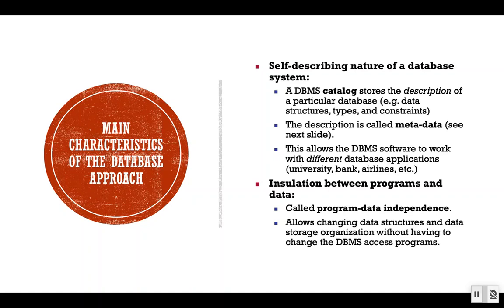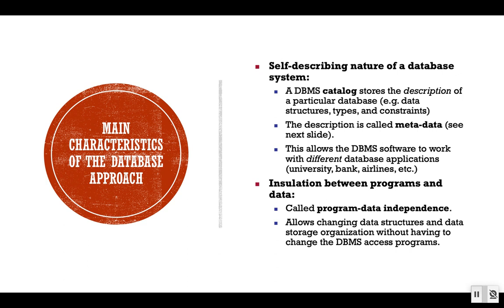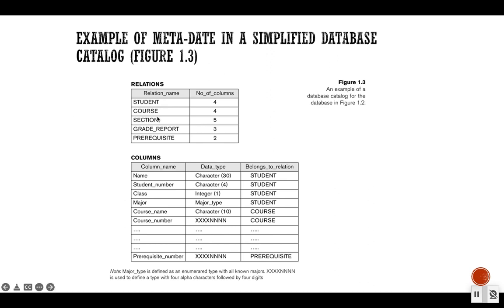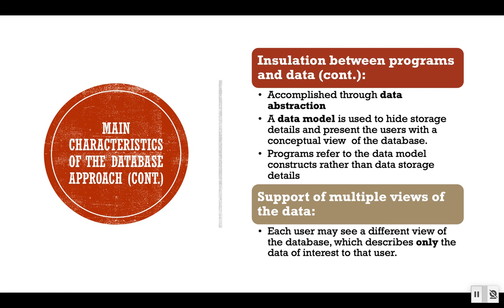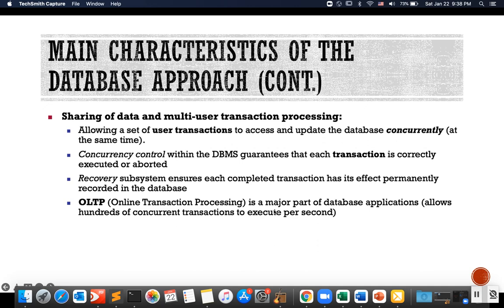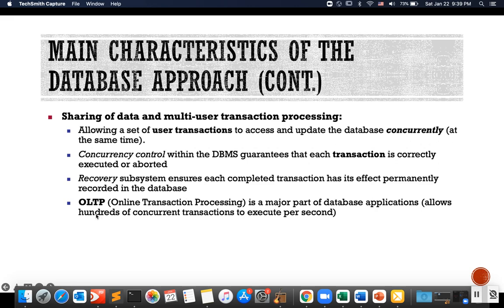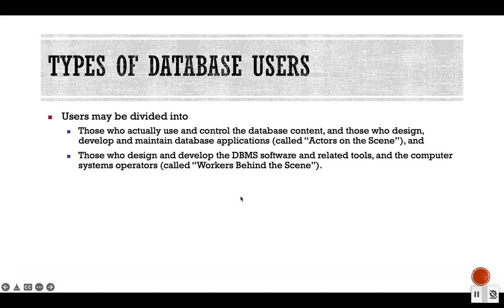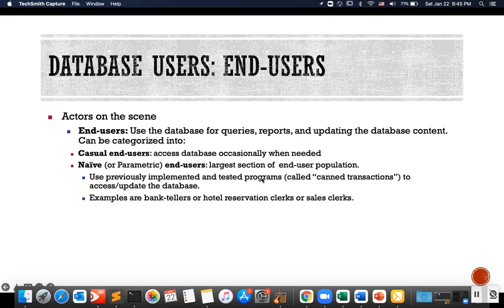Database system: Database users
Tells the viewers about the
1. Characteristics of the database approach
2. Different types of database users